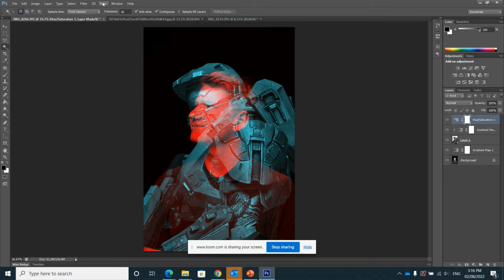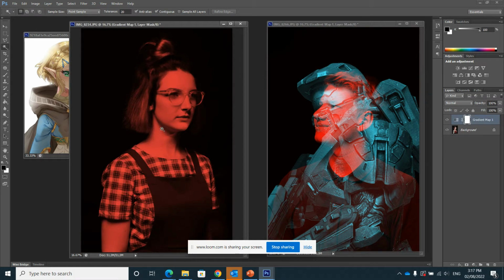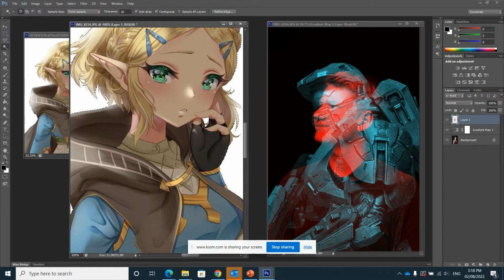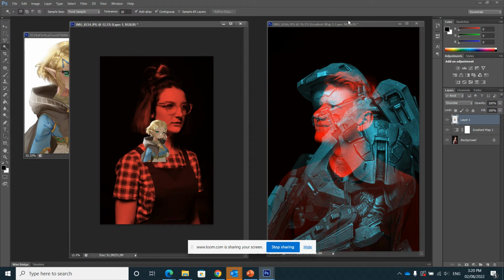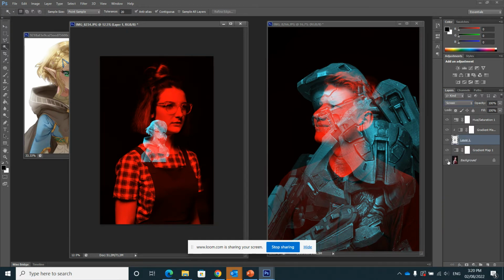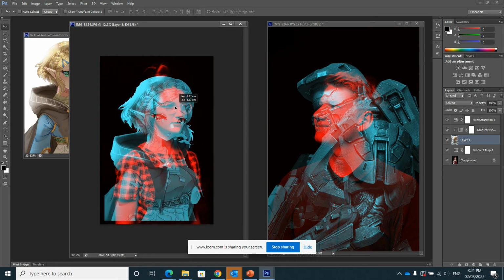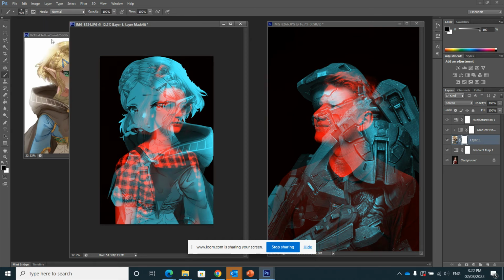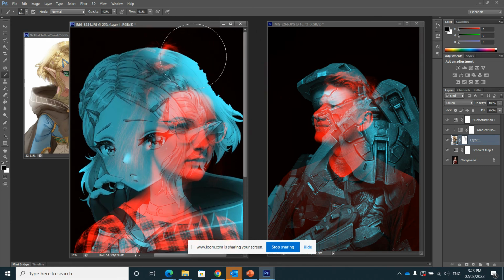11 Helmo 2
How to create a multiple exposure portrait with a gradient map stg2